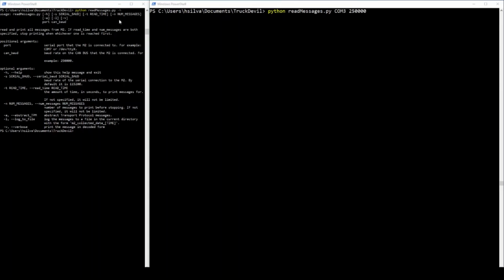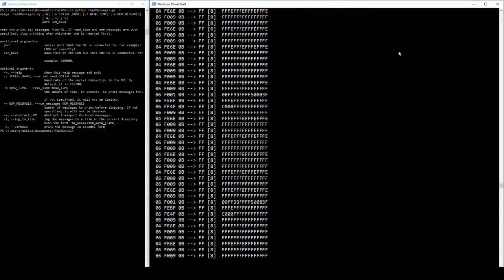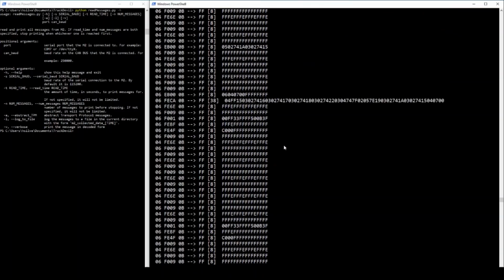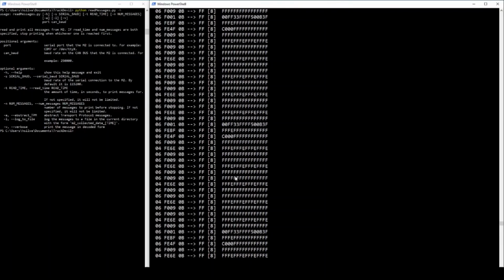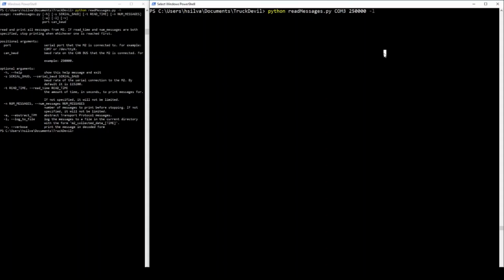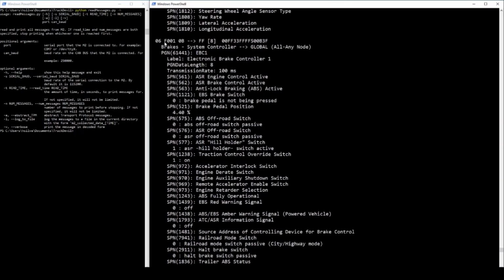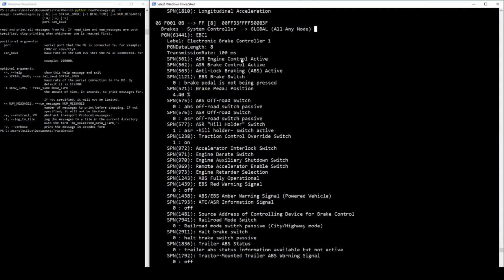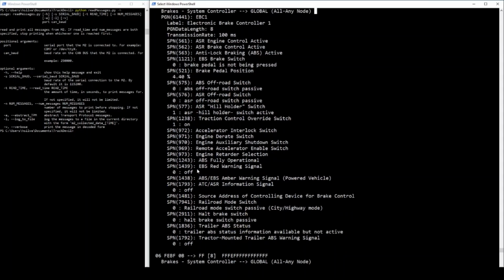Tool: Read Messages | TruckDevil Training by Hannah Silva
Learn how to use the read messages command line tool to read and decode messages from the BUS.

This video is part of the TruckDevil Training series by Hannah Silva.